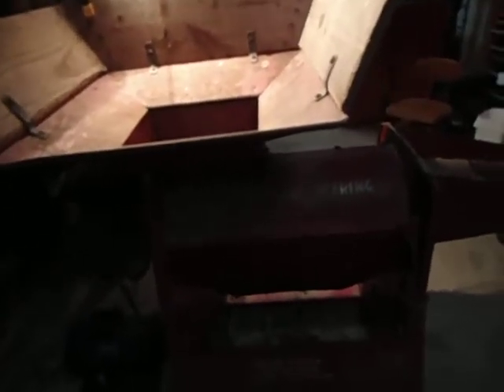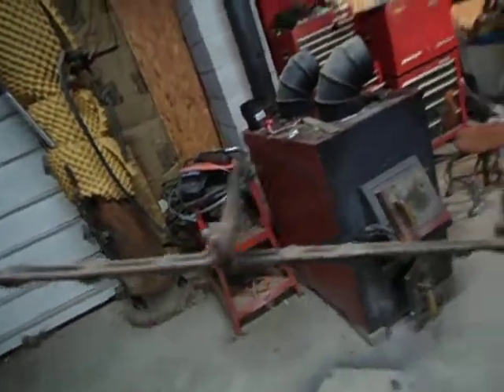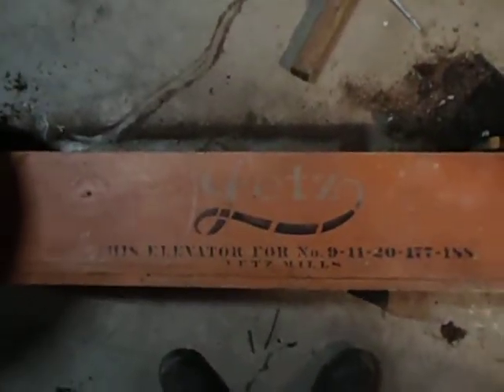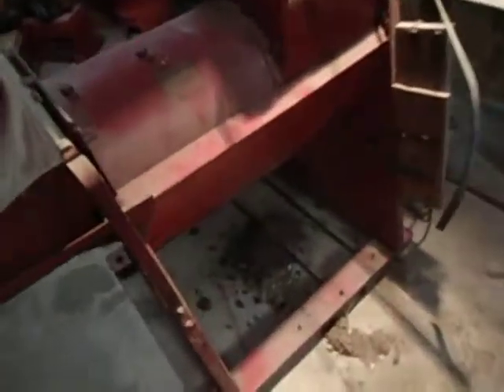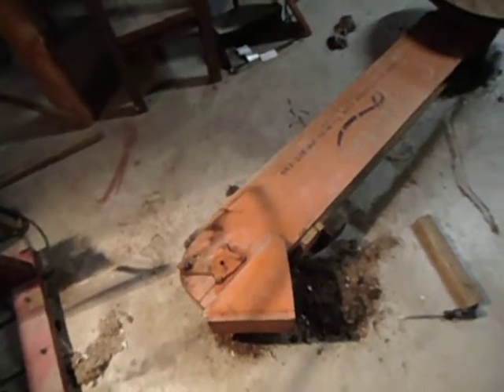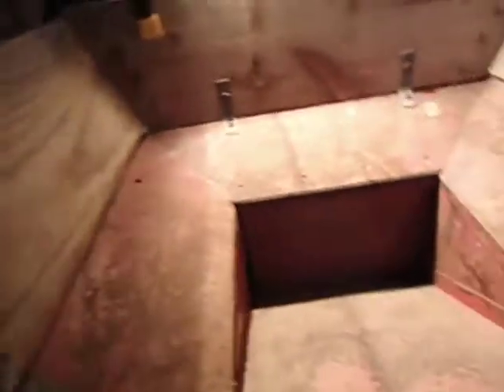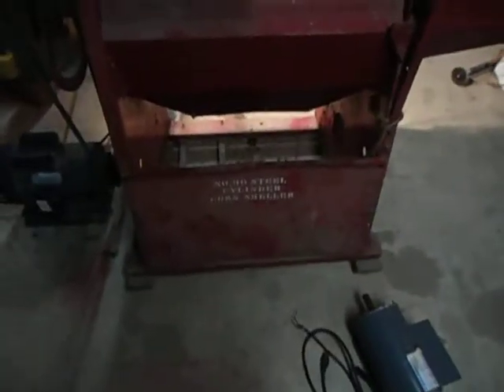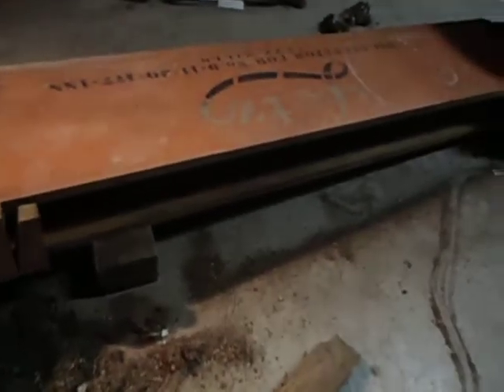Corn Sheller Update Part 2